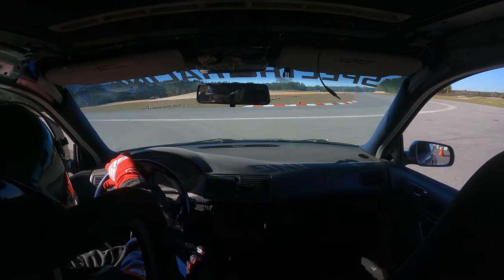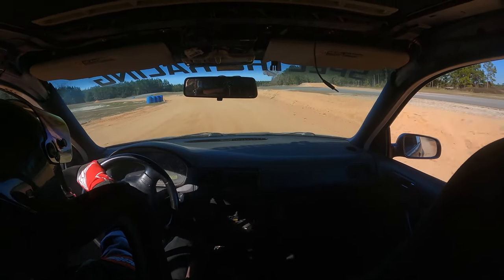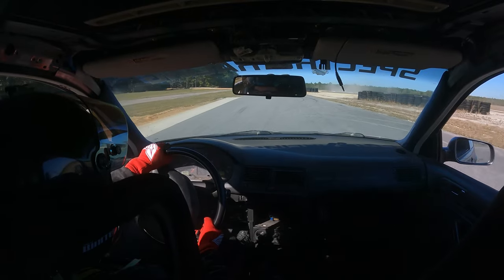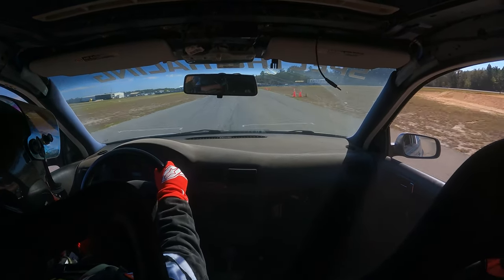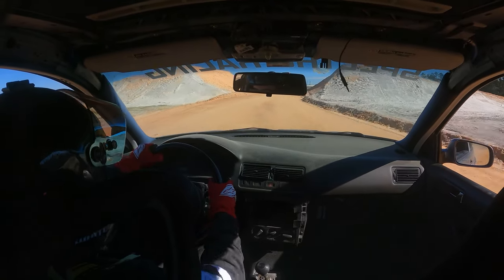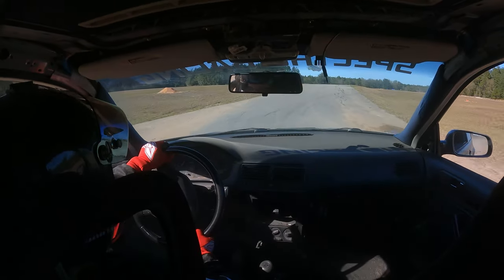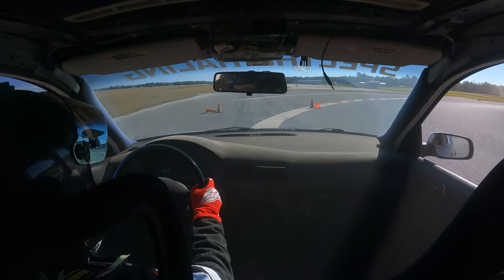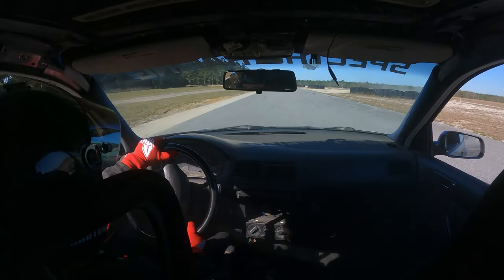Jumping the Mk4 GTI at a Rally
Grant & Ash take on the offroad rally course at the Florida International & Rally Motorsports Park for its semi annual competition. The real question is does a Mk4 VW GTI make a good Rally Car?

Drone Footage: Flyingpolak & Tianyuan Xiao